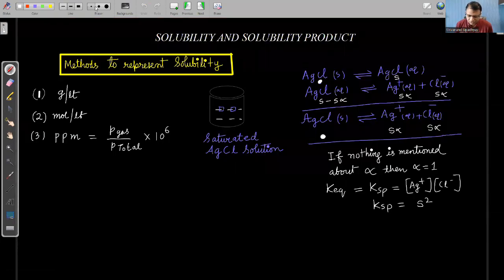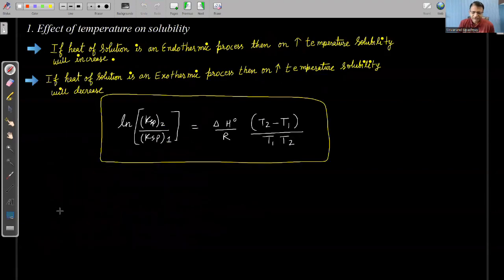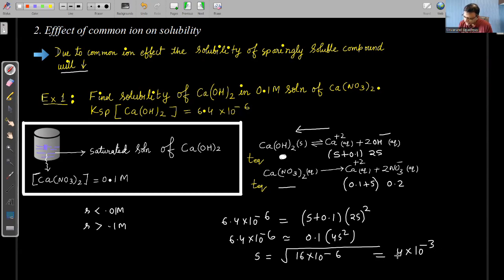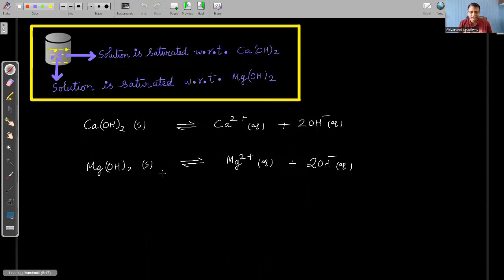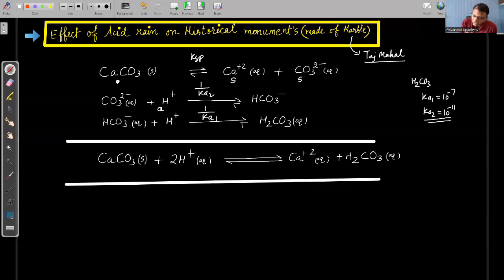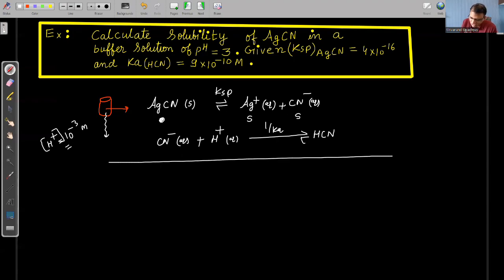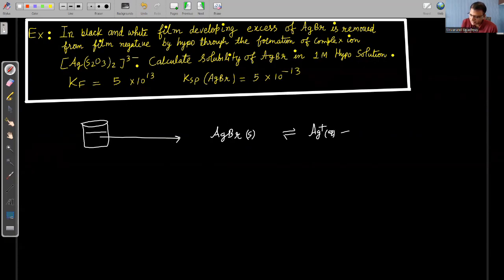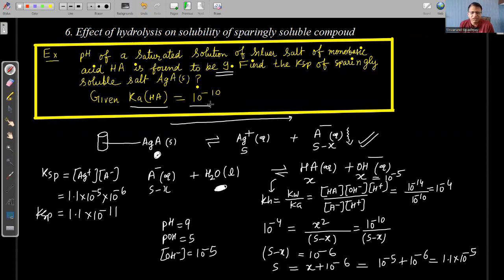JEE MAIN REVISION SERIES | DAY 7 | IONIC EQUILIBRIUIM | IIT | NCERT | KVPY | OLYMPIADS| SHIVANAND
Free crash/revision course for IIT JEE MAIN. This video is of IONIC EQUILIBRIUM.